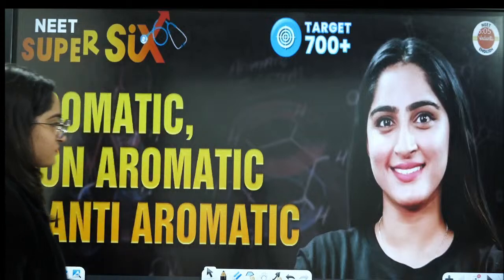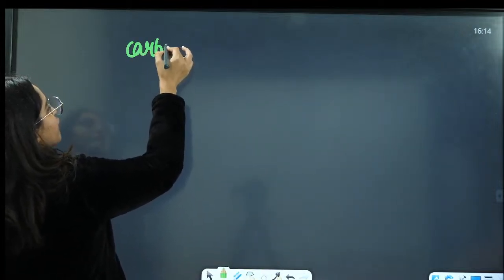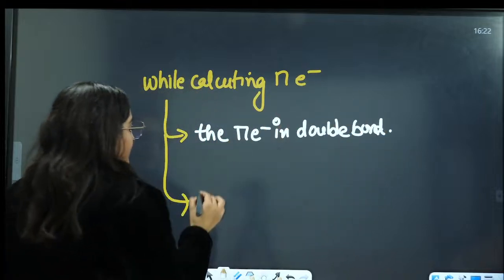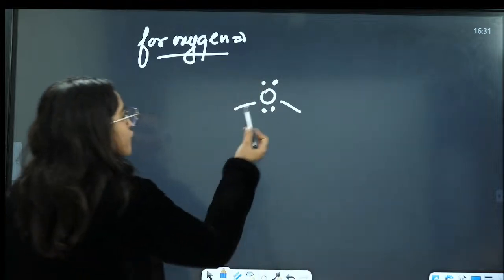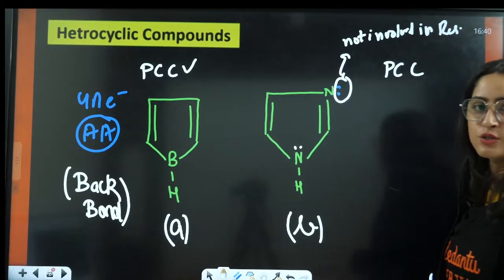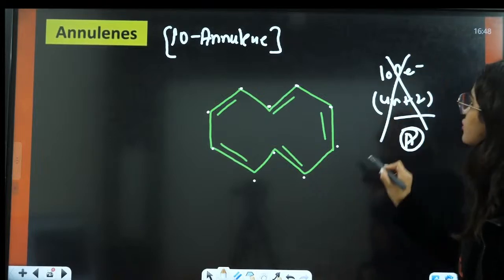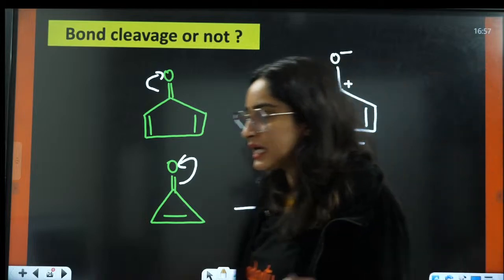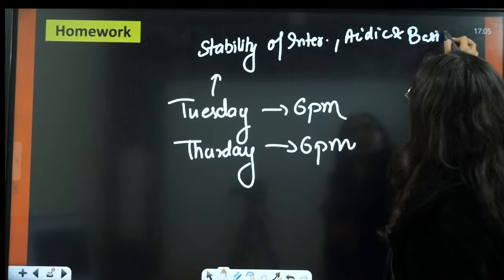Aromatic, Non Aromatic and Anti Aromatic | NCERT Lines + PYQs Solving | NEET 2024 Chemistry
JOIN OUR TELEGRAM GROUP NOW! For Access to the Session, PDF, Study Materials & Notes:
🌟 Master Aromatic, Non-Aromatic, and Anti-Aromatic chemistry with our NEET 2024 prep video! 🧪 Dive into NCERT insights, solve PYQs, and ace the upcoming exam.
👩‍🏫 Dive into concise explanations, demystifying the concepts and providing clarity on Aromaticity. Whether you're a NEET aspirant or a chemistry enthusiast, this video is your go-to guide for mastering these crucial topics.
🔍 Follow along as we solve Practice Year Questions (PYQs) to enhance your problem-solving skills. Elevate your understanding and boost your confidence for the upcoming NEET 2024 examination.
⚡ Don't miss out on this opportunity to strengthen your foundation in chemistry! Hit play now and embark on a journey to ace Aromatic, Non-Aromatic, and Anti-Aromatic compounds effortlessly.